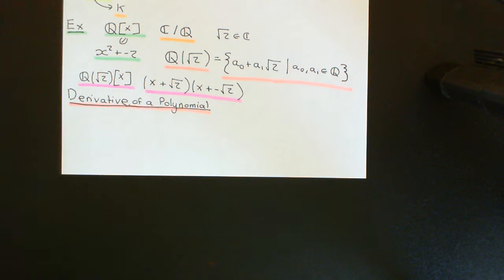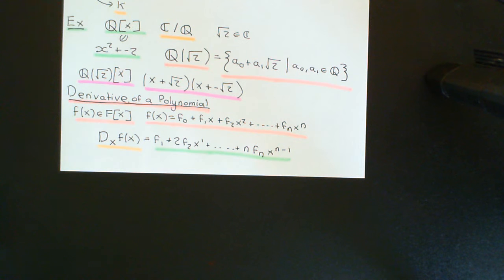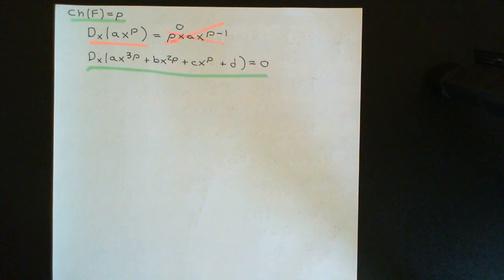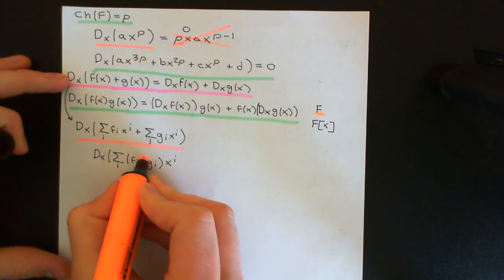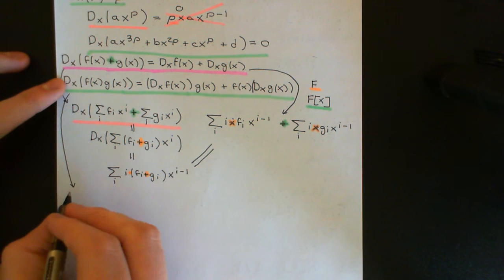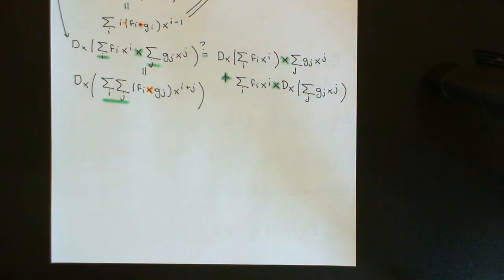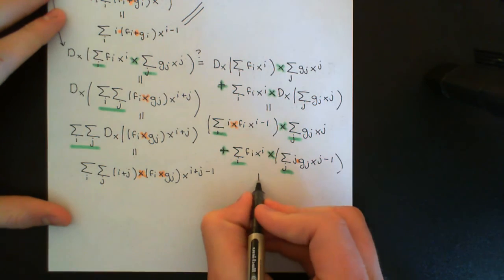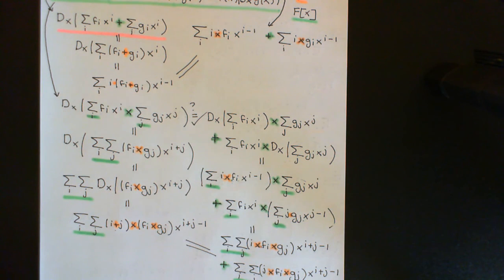Separable Polynomials Part 2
In this video we discuss the definition of a separable polynomial. We then use the concept of the derivative of a polynomial to produce a condition for a polynomial to be separable.